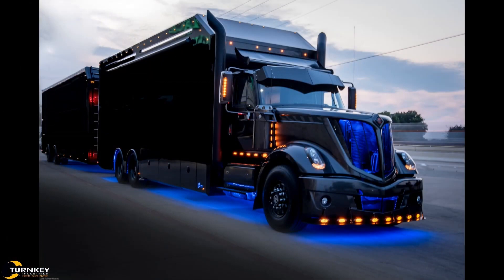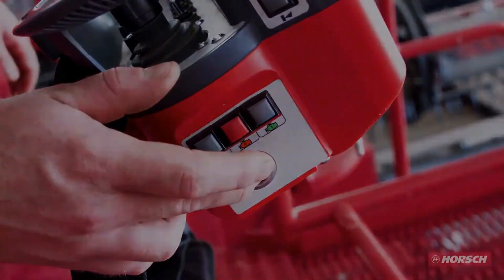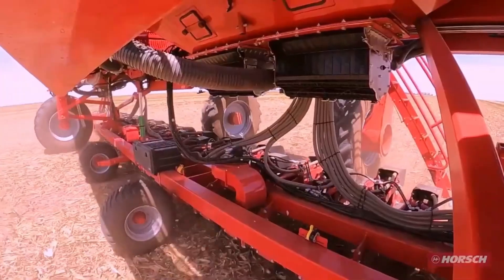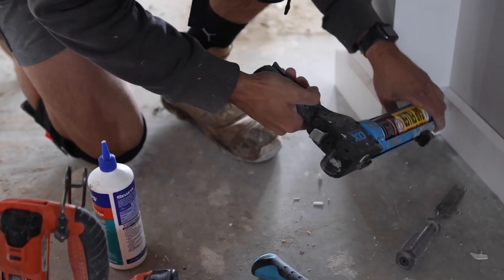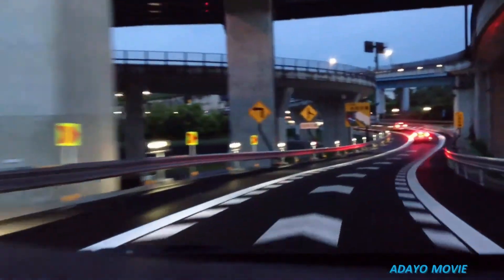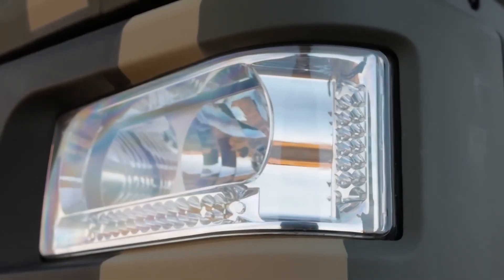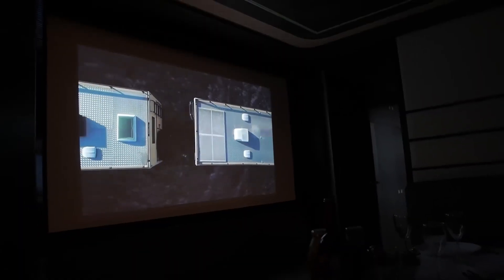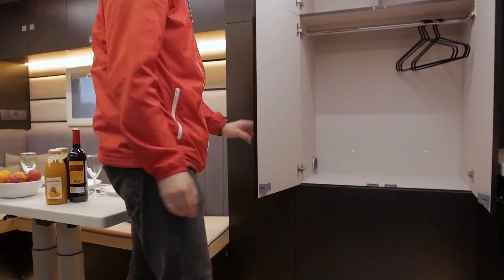4 Truck Concepts That Will CHANGE the Future of Transportation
Explore mind-blowing truck concepts that redefine innovation and imagination! From futuristic designs to eco-friendly powertrains, these trucks will leave you in awe. Discover how cutting-edge technology is shaping the future of transportation and utility vehicles